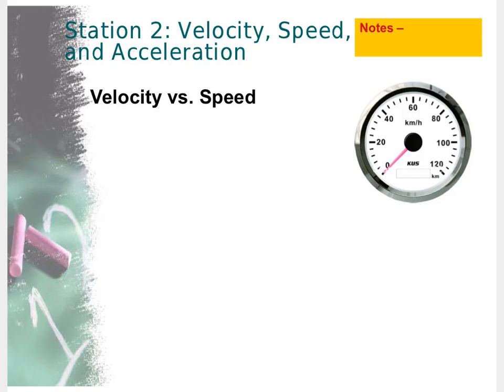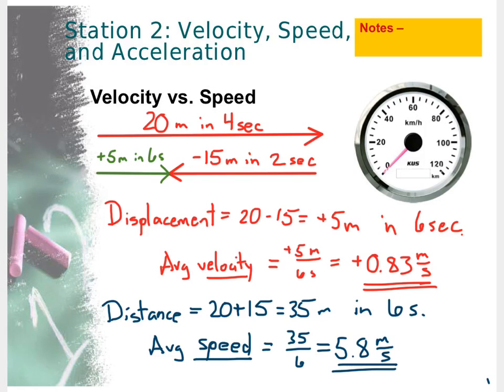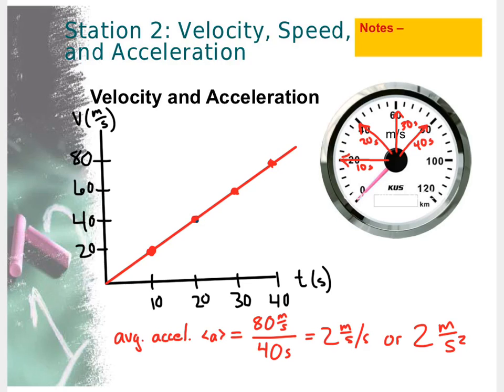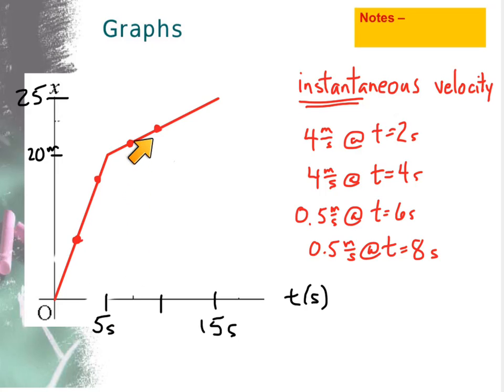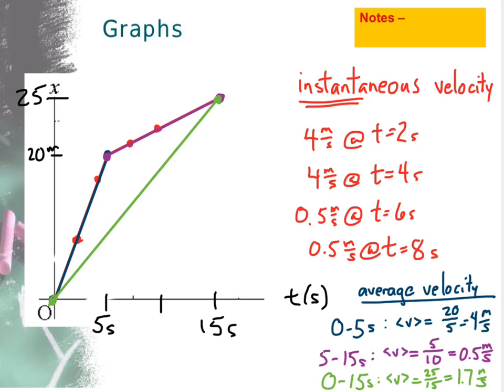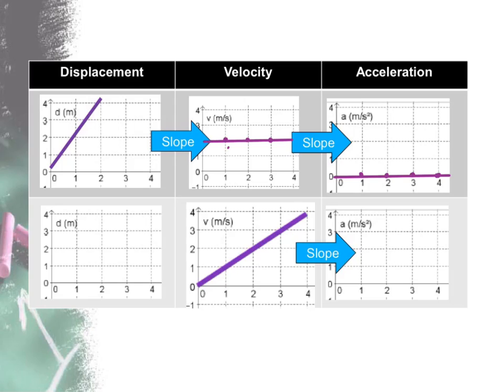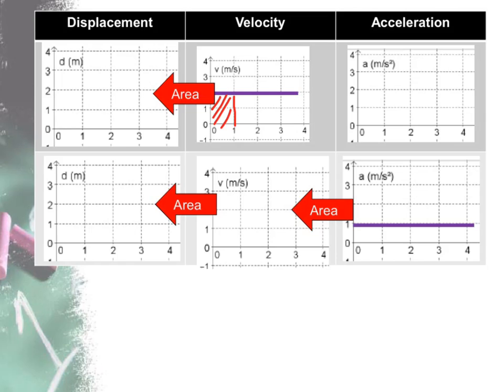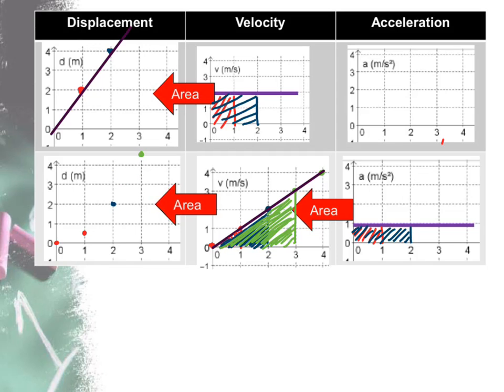unit 1 review: velocity, acceleration, and graphs